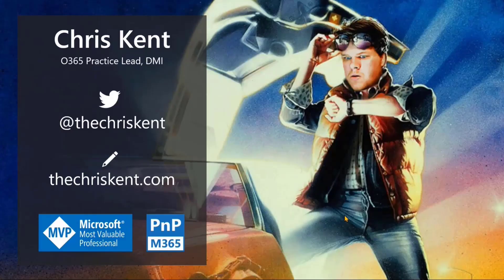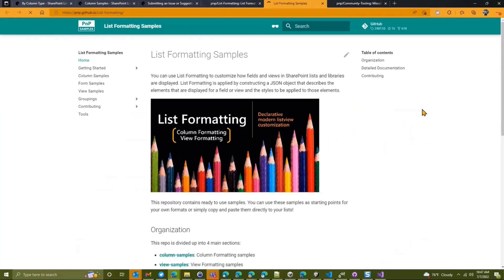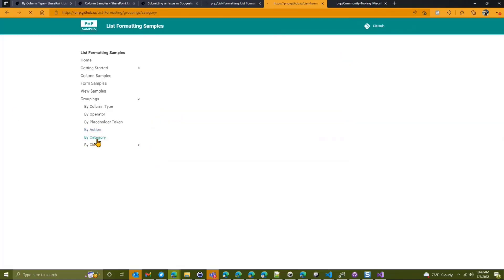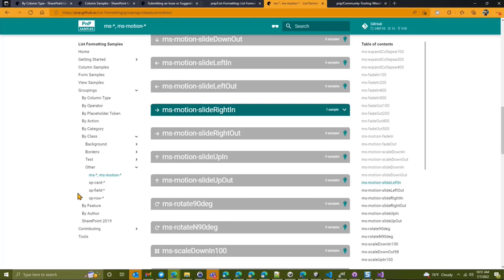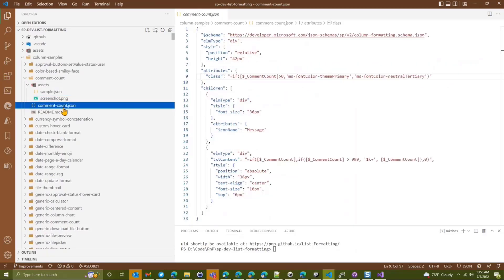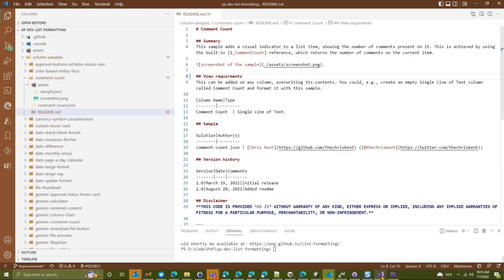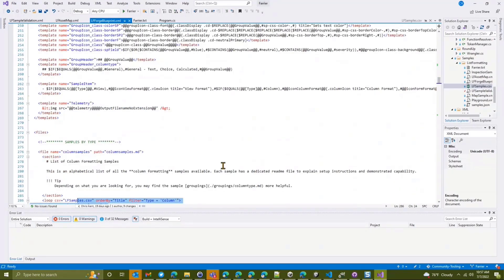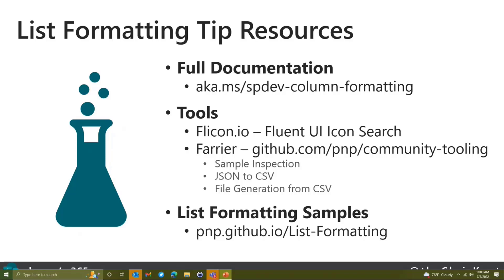Available open-source list formatting samples from updated list formatting sample portal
In this 15-minute developer-focused demo, Chris Kent shares many exciting updates regarding the List Formatting Repo that address sample inconsistencies, currency and discovery. All samples and documentation have been updated. The Repo has been reorganized including new groupings by Operator, Placeholder Token, Action, Category, Feature, Author, and by Class. Instruction for submissions created. Go behind scenes to learn about the Farrier tool and automations now used to keep the repo up-to-date.  Accessing what you need from 250 samples is dramatically easier now.  This PnP Community demo is taken from the Microsoft 365 & Power Platform Development Community call recorded on July 7, 2022.

Demo Presenter
• Chris Kent (DMI) | @theChrisKent

• Documentation – Use column formatting to customize SharePoint | aka.ms/spdev-column-formatting